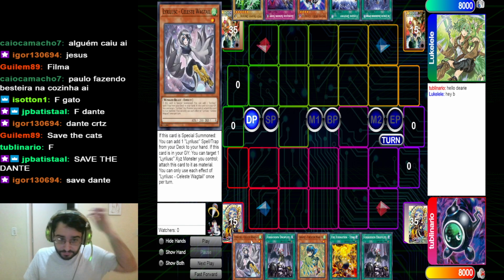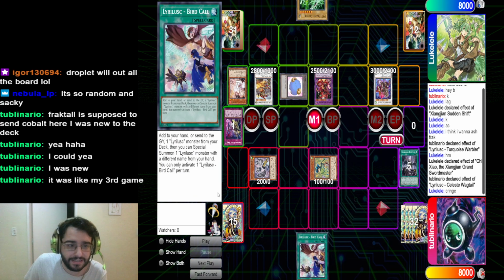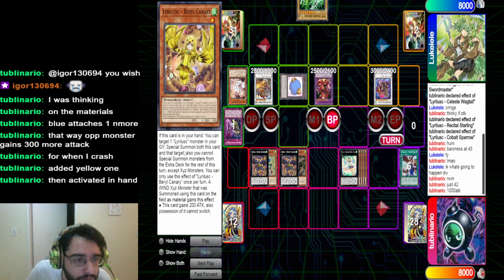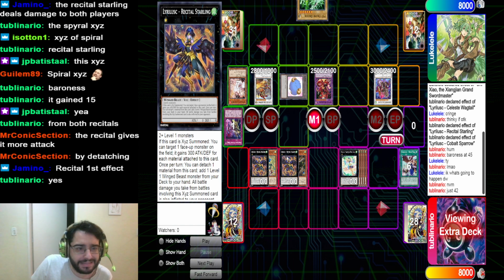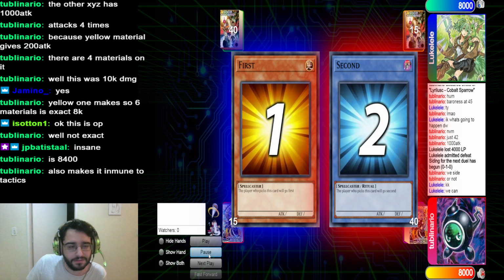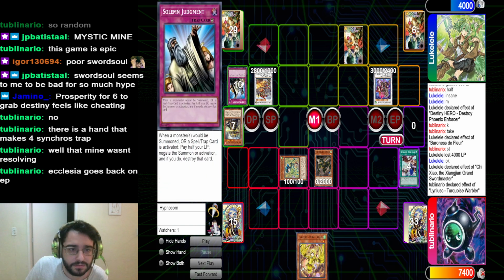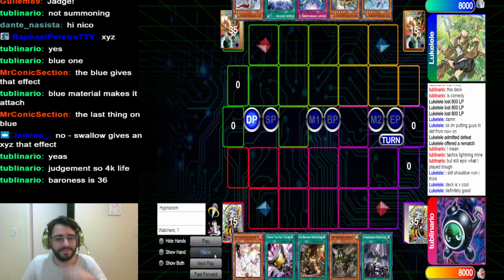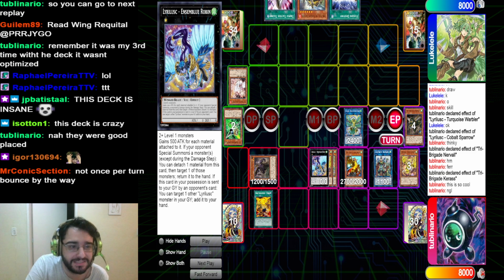(English) DB Replays - Swordsoul vs Lyrilusc Tri-Brigade - Livestream Highlights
Estou dando aula e acompanhamento em Yu-Gi-Oh!. Mais informações só entrar em contato.
I'm also a coach on Duelist Academy. If you want English online sessions with me and all the content

Contatos :

Twitch - PRRJYGO - 2a a 5a - 18h as 20h